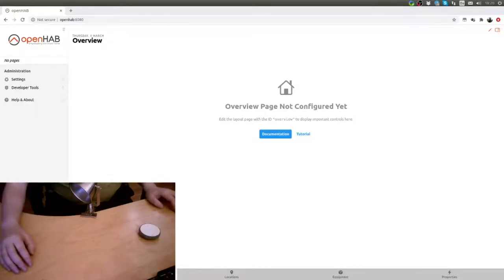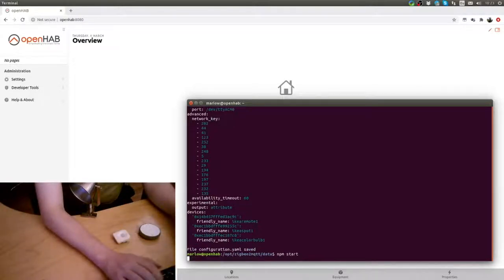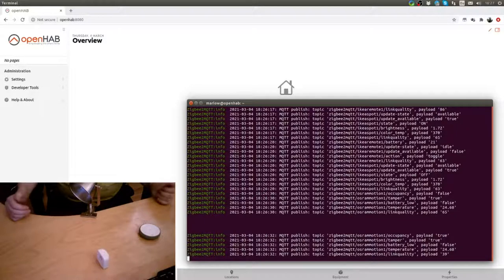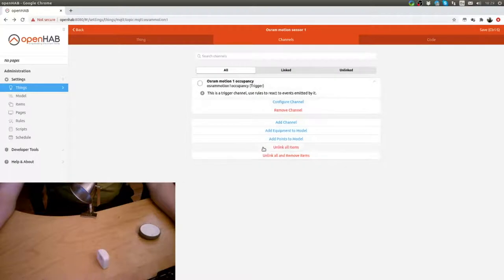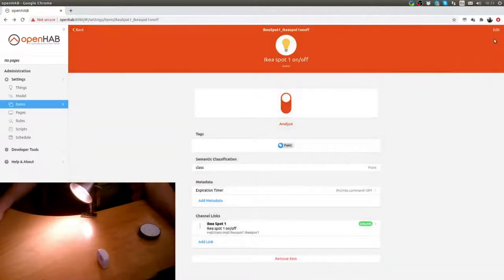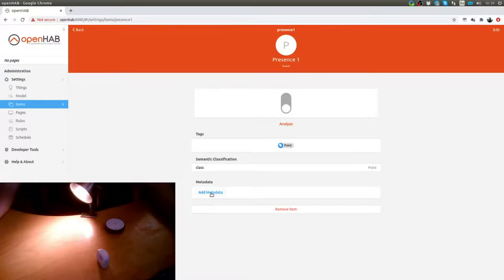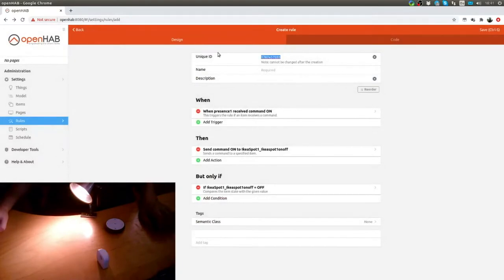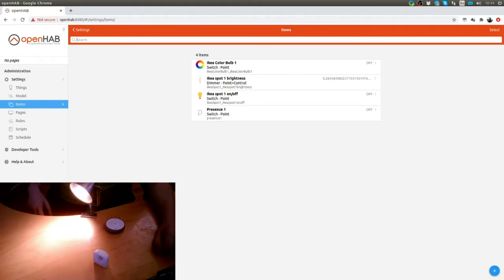How to add an Osram Smart+ Motion Sensor to OpenHAB3 using zigbee2mqtt and use it with a zigbee bulb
This video is a continuation of my video to add an Ikea GU10 warm-white spot and Ikea remote to OpenHAB3 using zigbee2mqtt. If you haven't seen those yet, then start with those videos.

The dongle I used is a CC2531 Zigbee USB Stick.

Link on amazon.co.uk
Link on amazon.de

I'm running this on an ODroid XU4 board with Ubuntu 16.04 LTS and OpenHAB 3.0.1